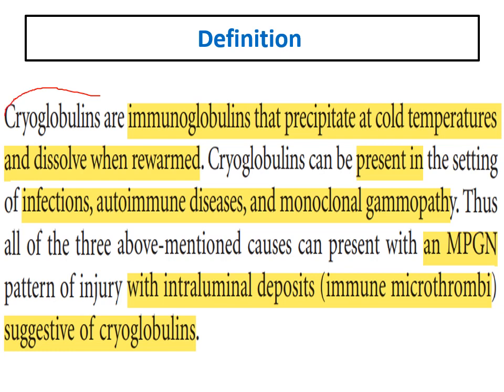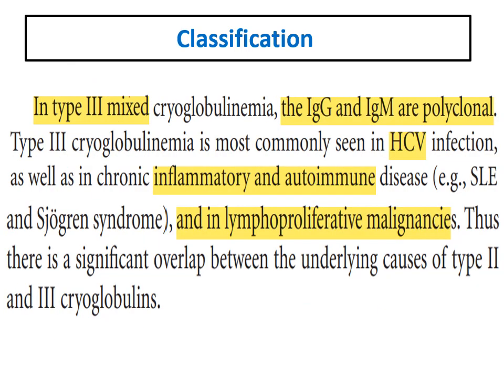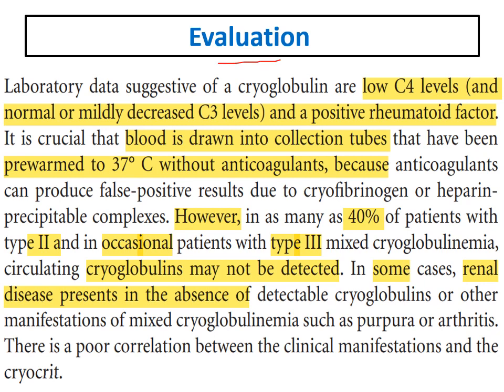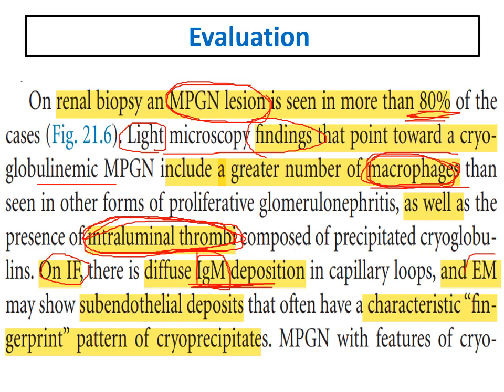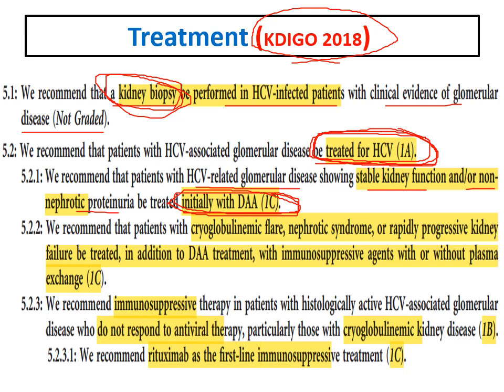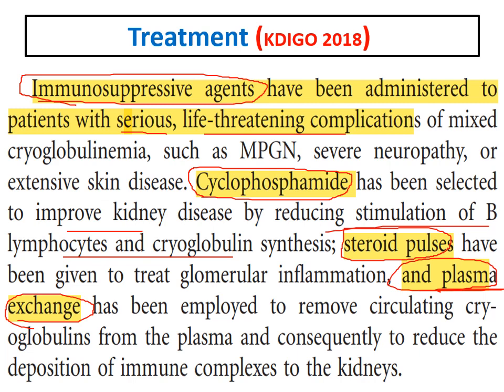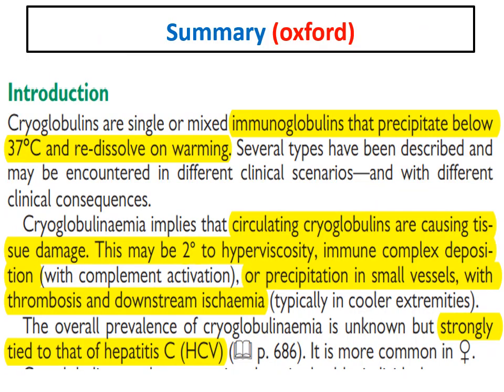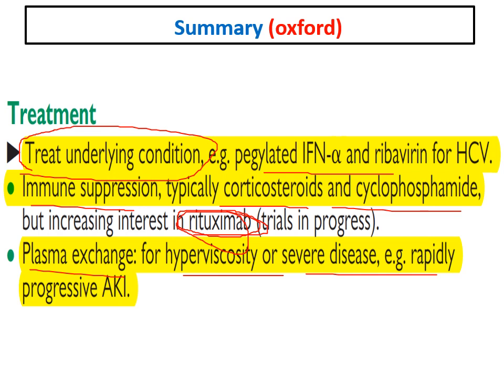Cryoglobulinemic glomerulonephritis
from comprehensive clinical nephrology textbook, KDIGO guidelines 2018, oxford handbook of nephrology